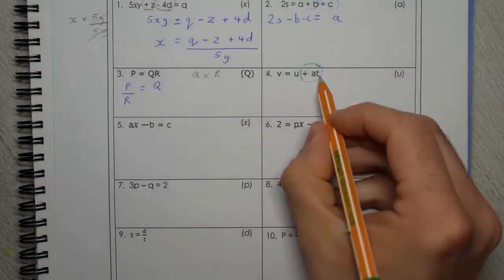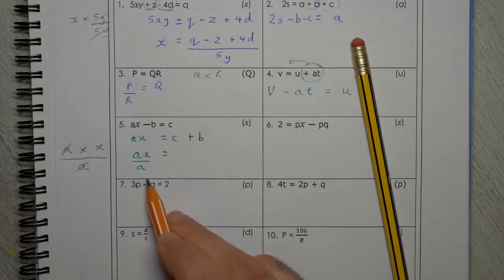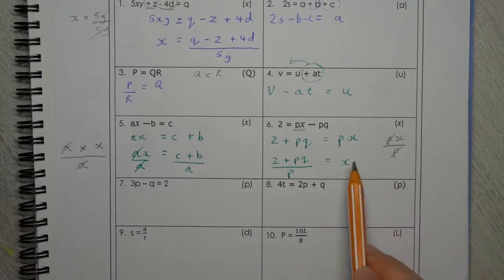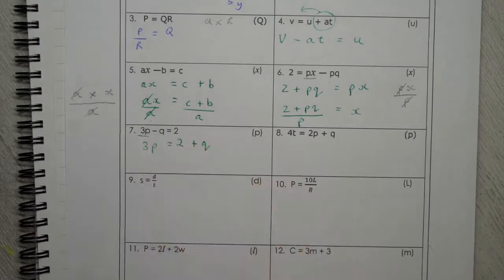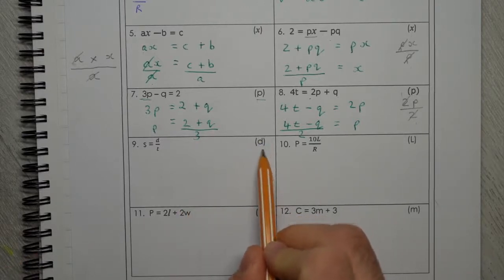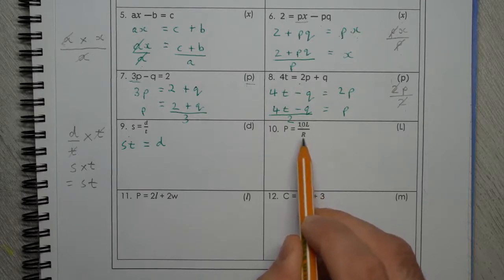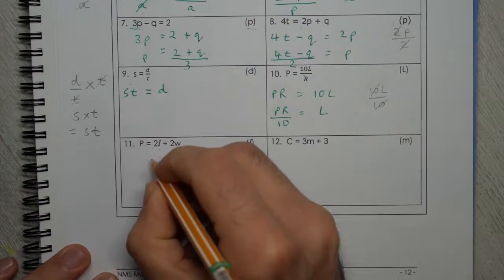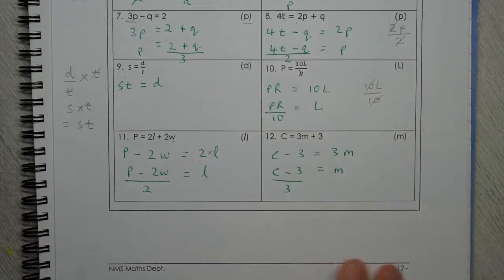LO 3.15 - I can change the subject of a formula that uses one or two operations - Part 2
This is Part 2 of subject of the formula, where I worked out more problems involving subject of the formula.